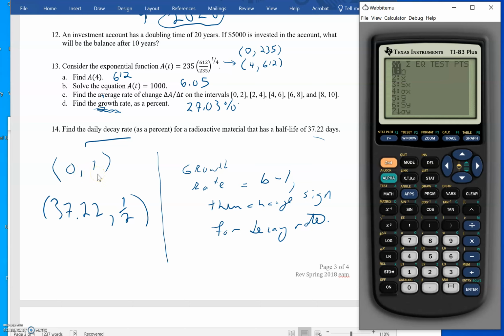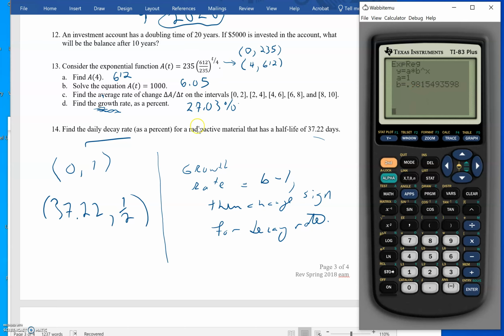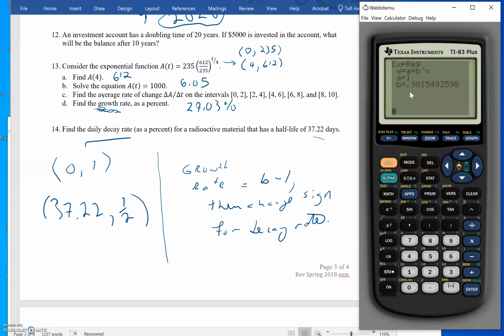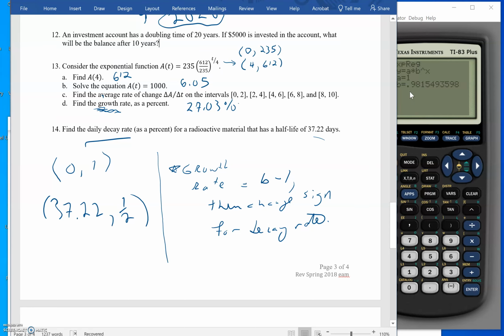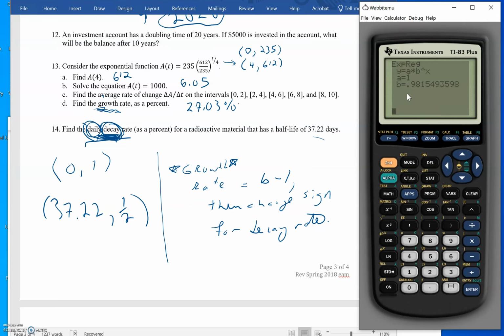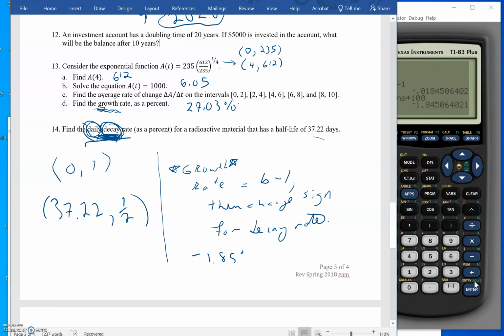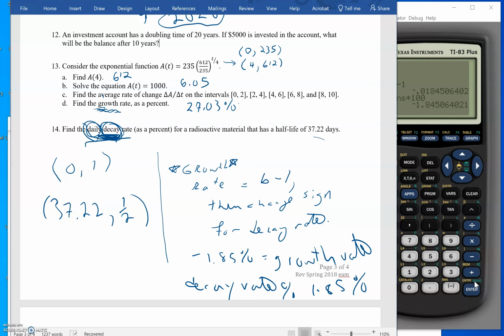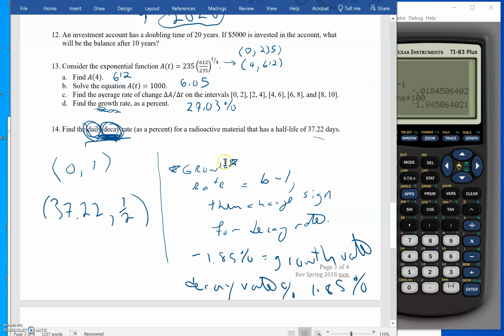Unit 2 Practice Problems 14